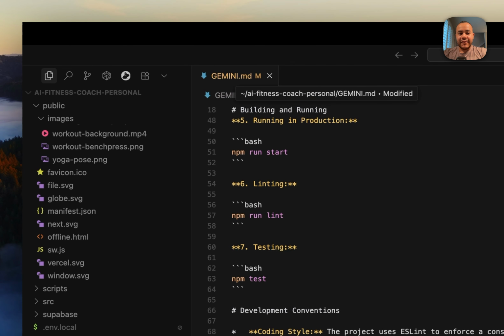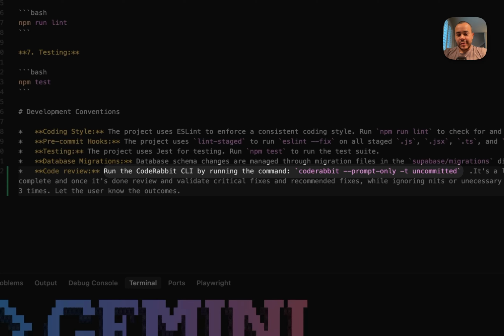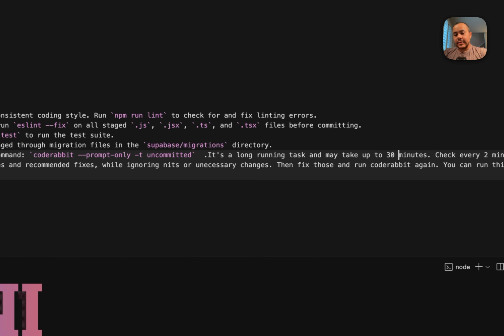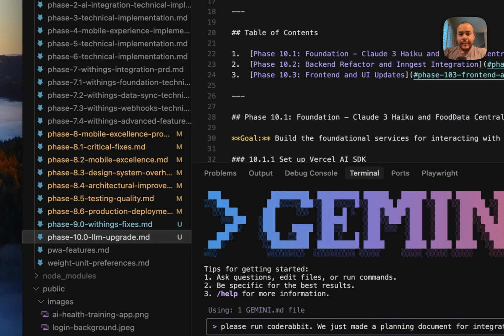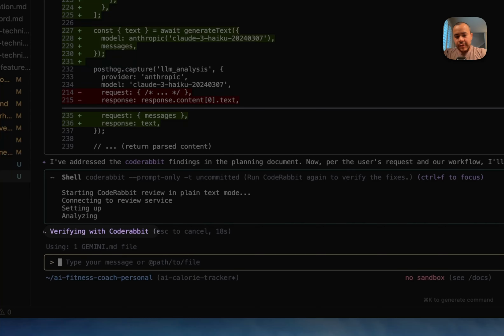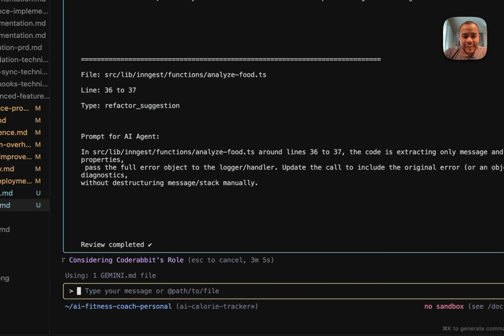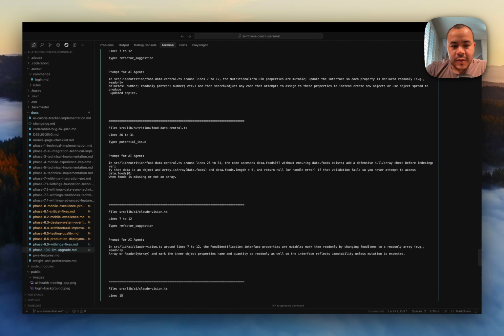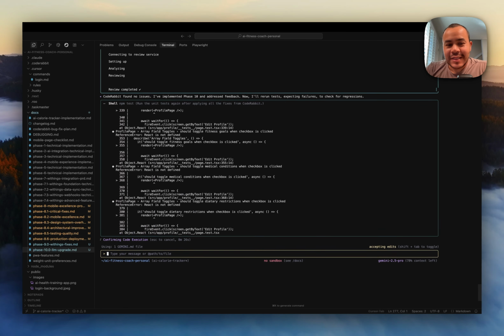Google Gemini CLI best practices for code reviews | CodeRabbit CLI reviews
CodeRabbit's AI code reviews are now available right in your terminal with Google Gemini CLI! Our CLI tool catches more bugs and issues than other command-line review tools. It automatically passes the context to Gemini CLI to implement. Welcome to the new age of agentic coding. Try it out today!

  In this demo, we will take a look at:
  1️⃣ How to update the gemini.md file to have CodeRabbit automatically review uncommitted code changes.
  2️⃣ How CodeRabbit provides code review feedback in a token-saving way.
  3️⃣ How to prompt Gemini so that it codes, reviews changes with CodeRabbit, implements critical fixes while ignoring nits, and then verifies all changes.